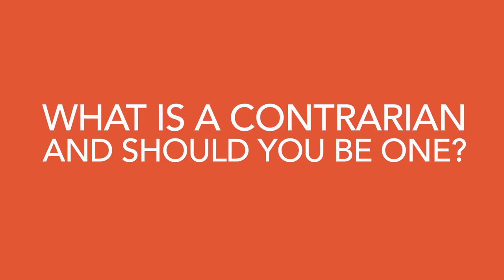What is a Contrarian and Should You Be One?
In this week’s episode what I’d like to share with you is the definition of a Contrarian and should you be a contrarian.

If you don’t know what a Contrarian is, at least in terms of the stock market, it’s someone who goes against the grain or takes an opposite side approach to what the majority of the people do in the stock market.

For example, if everybody’s going along or going for the upside and assuming stocks will continue going higher, the contrarian would say, short. On the other hand, if everybody’s thinking the stock market is going to head lower, the contrarian or the opposing view would be for stocks to pop and go higher.

The contrarian approach is typically something that a lot of investors talk about is that “Oh, I’m a Contrarian, or I take the opposite of what the majority does”, and you might be wondering, “Okay, should I be a contrarian? And should I do this way or that way? Or what is the best approach”.

First off, I do want to give you some insight, the thing is that you never really know where the full majority of traders or positions of people really are, you can see what’s happening with the market as looking at the charts and seeing the reflection of what’s happening with the effect, so if there’s a lot of buying happening, you can see that the stock market has been heading higher.

However, you never know if you’re going to get an influx of more buying coming into the stock market, or if you’re going to get a lot of selling. Typically, the way I like to approach is looking at it like a rubber band or stretching things out.

Here, I have few rubber bands that are attached, so when I look at the market and when I’m looking at trades taking place and looking at the charts, I’m actually looking to see how far that stock or the market has been stretched and the further it’s stretched from the middle, so the middle would be right around this area.

Looking at the middle between my two fingers right here, you’re looking at how far is the stretch from that middle or center point, so think of that center point as a balance beam or an active balance or acting like a seesaw.

That would be your middle point right here, so what you’re looking for is how far is it being stretched from that middle or center point, if stocks are moving higher, you can see that it continues to stretch very high and then eventually things will come back.

The same thing on the opposite end of the spectrum, so if they’re pressing lower or stocks are selling off eventually things will pop back up and that is because it’s overstretched, either oversold or to the upside overbought.